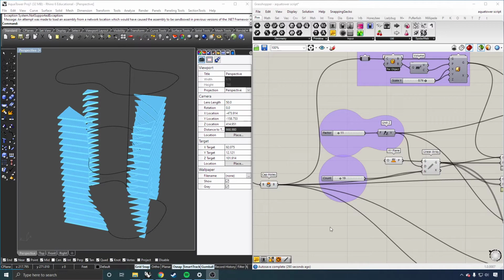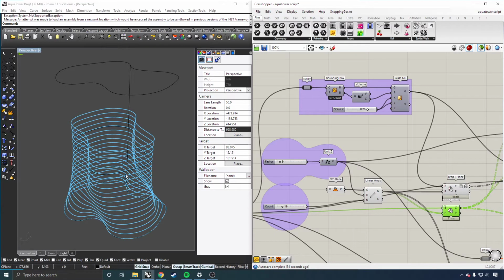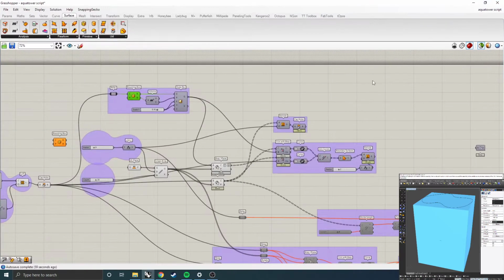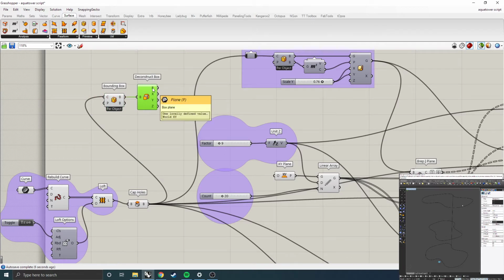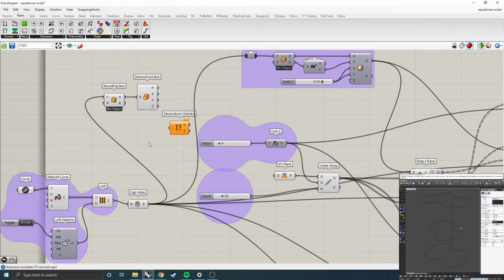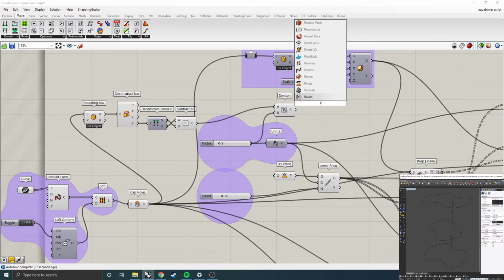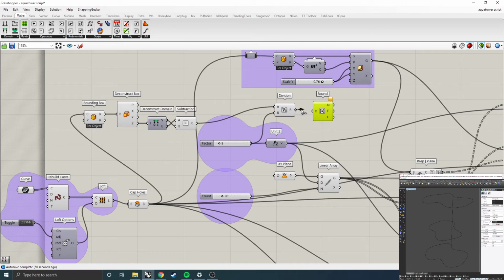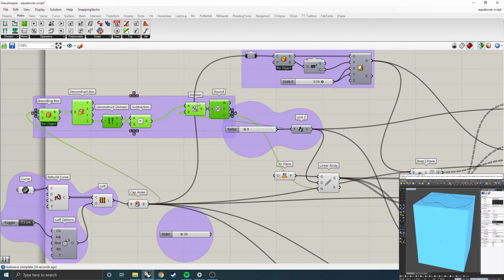Grasshopper - Aqua Tower Part 2